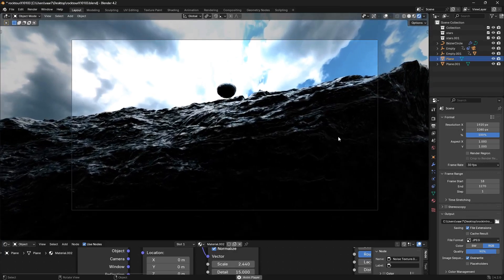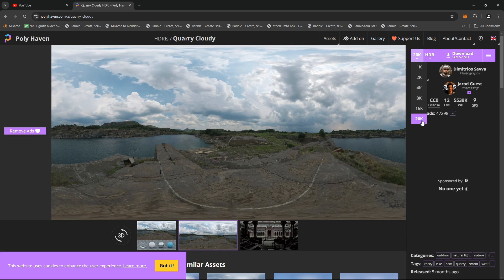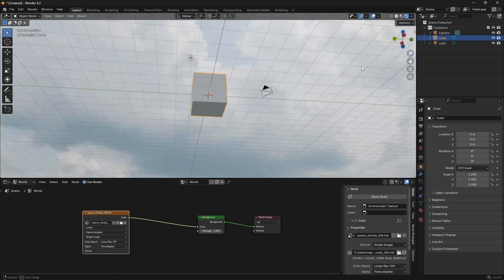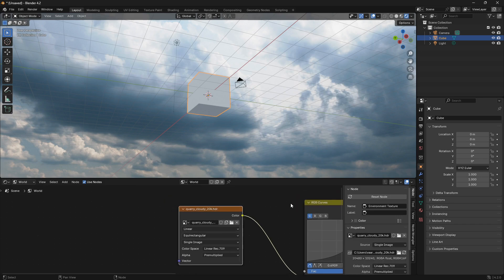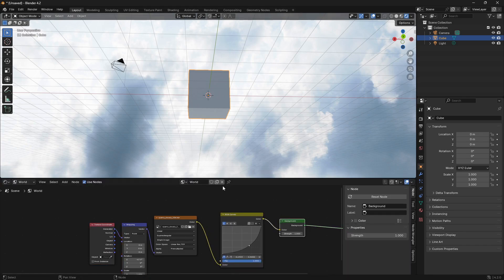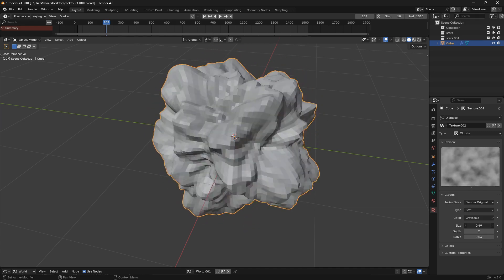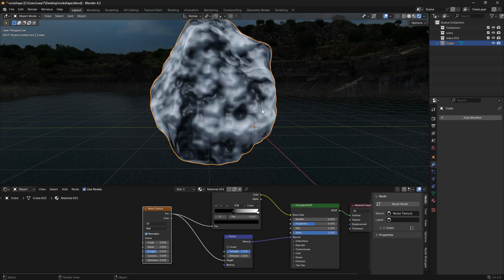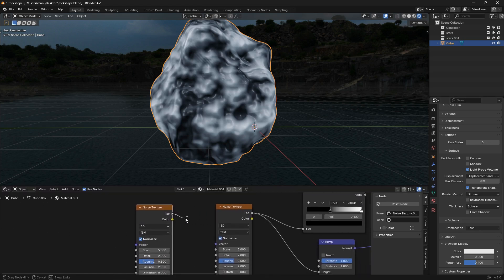Blender 4.2 Tutorial. Create Rocks with Displacement or Bump in Eevee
Part 1: Bring in Hdri to light up the rocks
Part 2: Create a Rock shape
Part 3: Make this Rock Material with Displacement or Bump